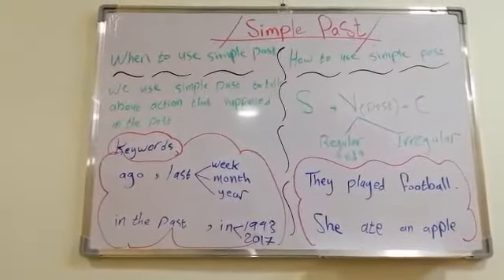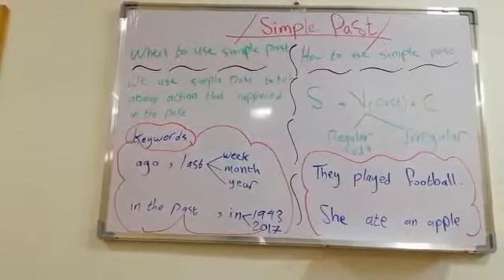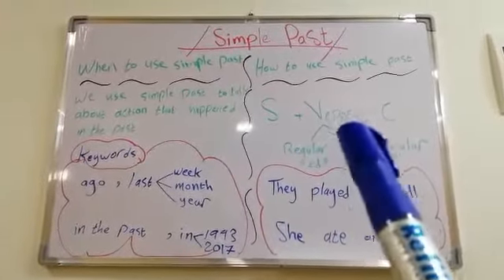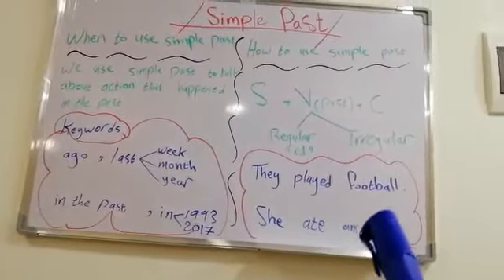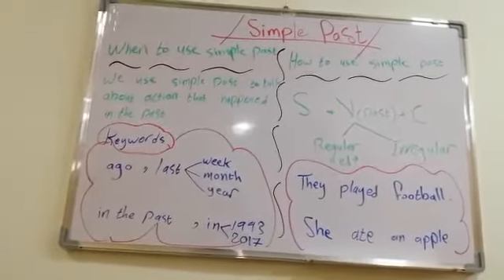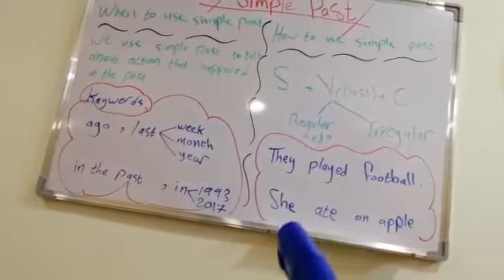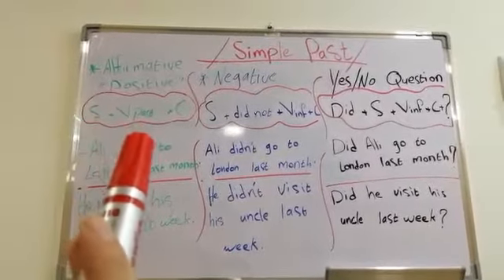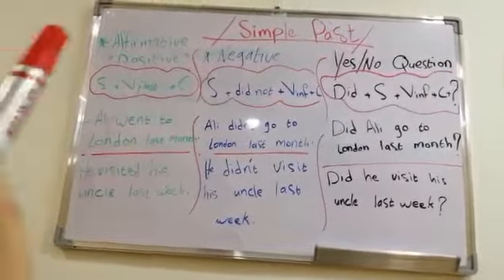5th Grade ( Simple Past)... Part 1